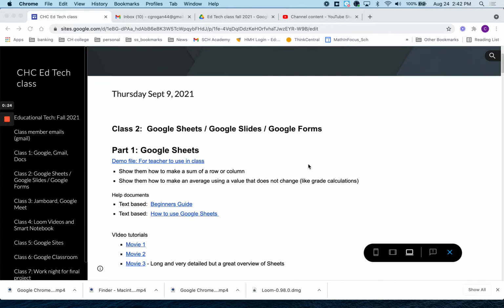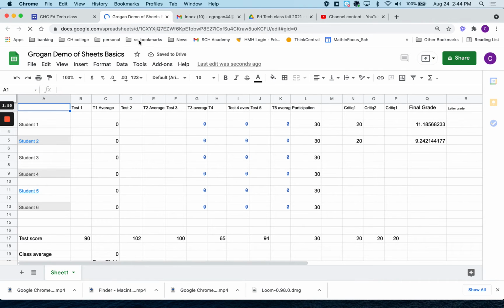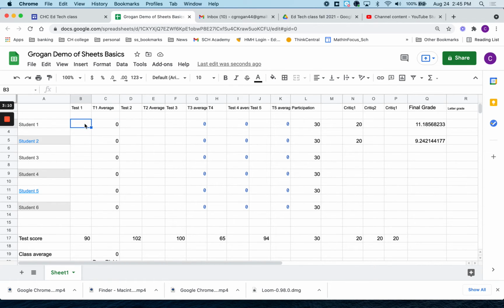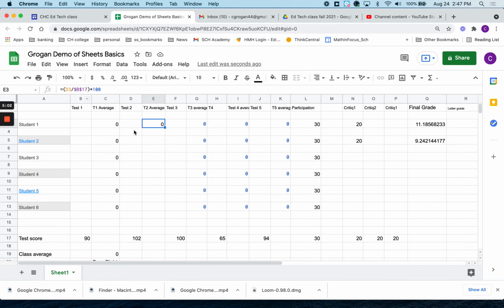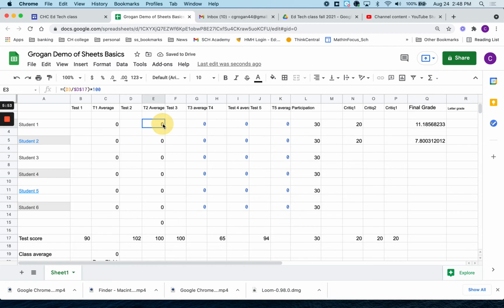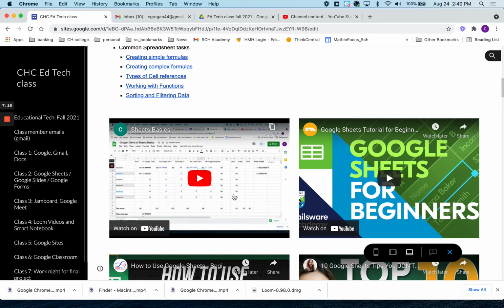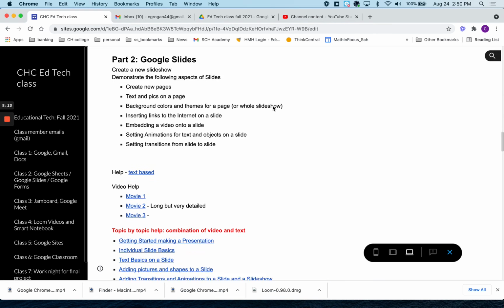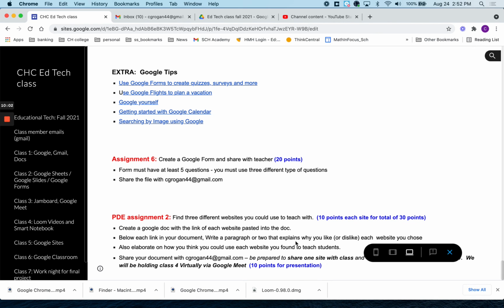intro for class 2